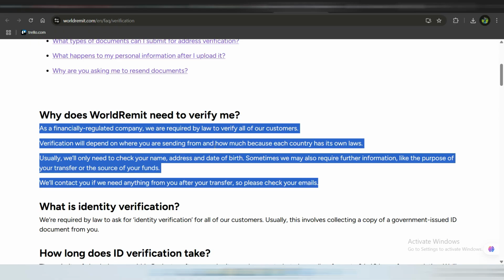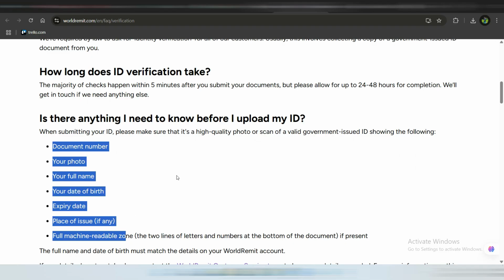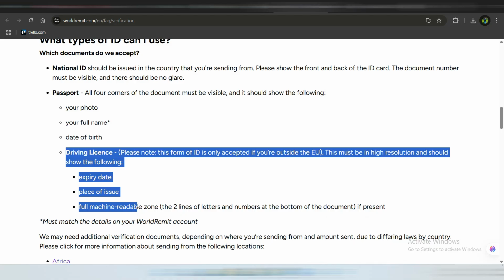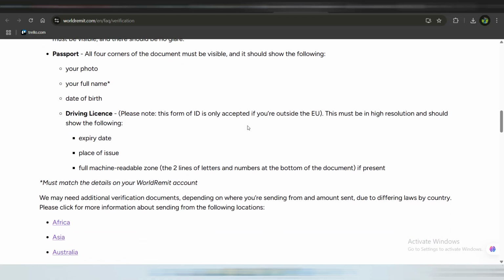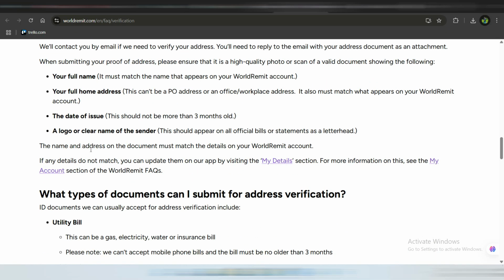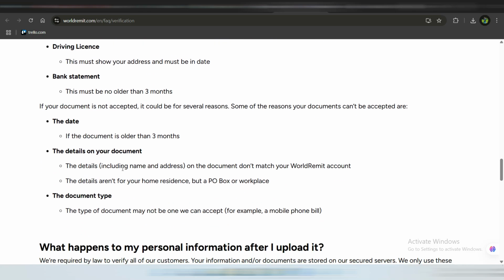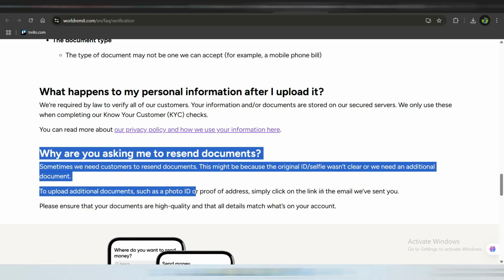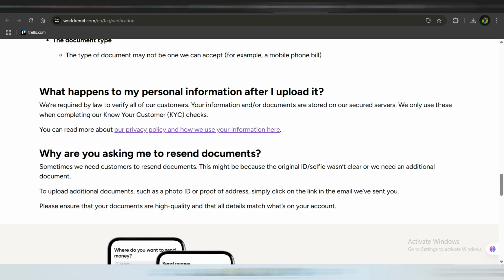How To Verify Worldremit (Quick and Easy)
In this tutorial, you’ll learn how to verify your WorldRemit account so you can send and receive money internationally without any issues. You’ll also get tips to avoid common mistakes that delay verification, ensuring your account is ready for fast and secure transactions. This guide is ideal for anyone new to WorldRemit or experiencing issues with account approval.